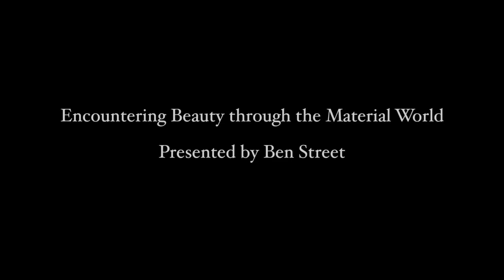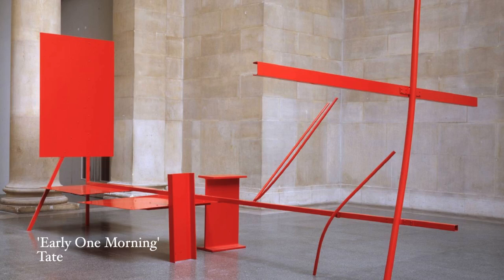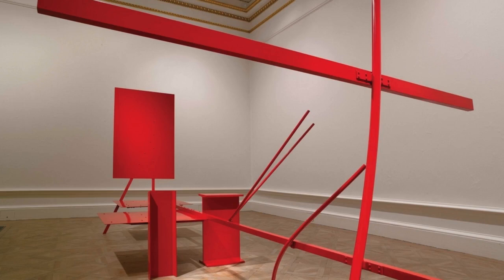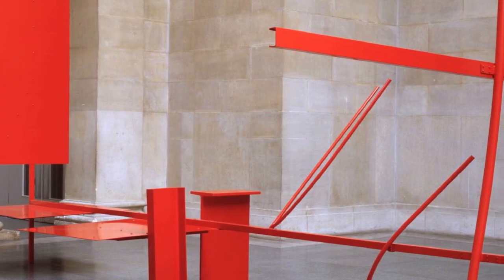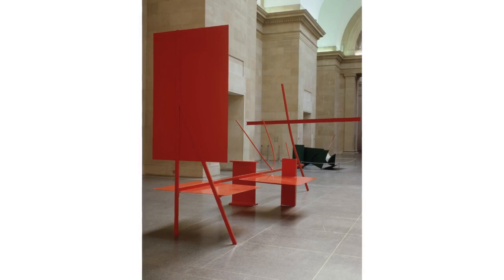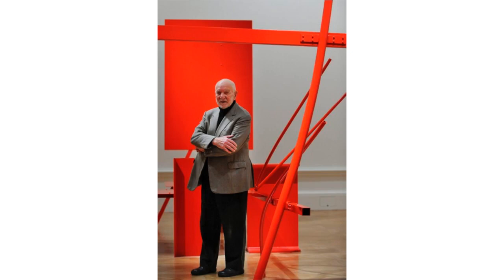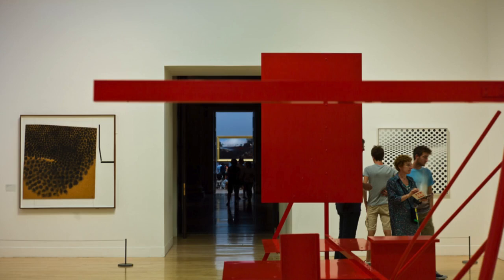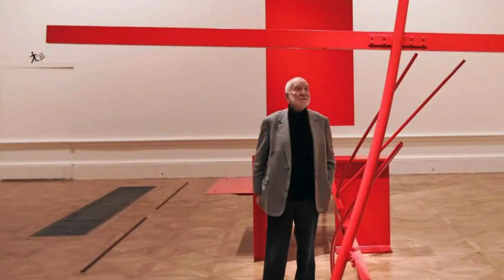Material Visions: Bronze | Early One Morning, Anthony Caro, 1962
Art historian and writer Ben Street explores the varied artistic interpretations of bronze across time and culture.